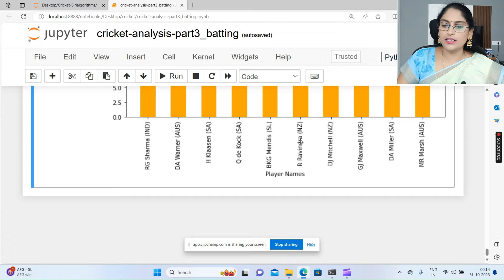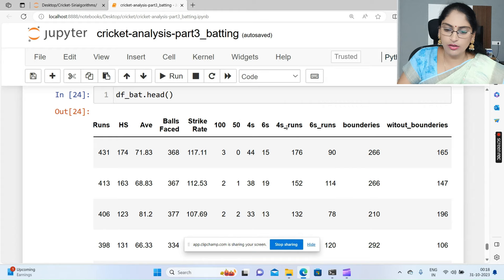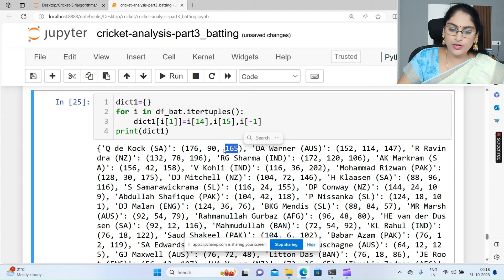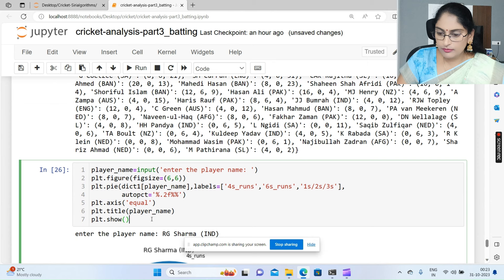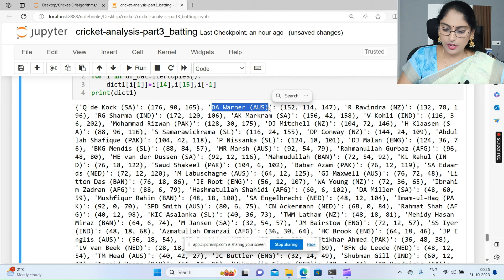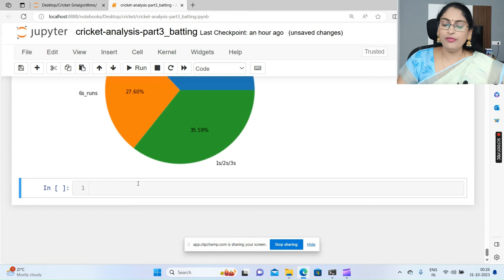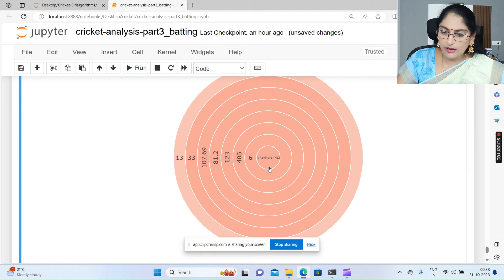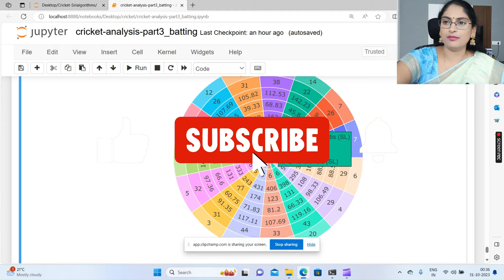53. World cup Cricket - Interactive visualizations - Part4 | Python Code| plotly sunburst chart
Dear Viewers ,
In this video tutorial, I am showing how to create interactive visuals of world cup cricket-2023 match results with Python code.

Key Learnings from this tutorial are:
1. How to prepare data for visualization
2. How to install seaborn library and plotly library
3. How to plot sunburst chart and add the layers with columns
4. Interactive visualization of cricket batting analysis

Enjoy learning Python,
Enjoy world cup cricket -2023 matches :-)